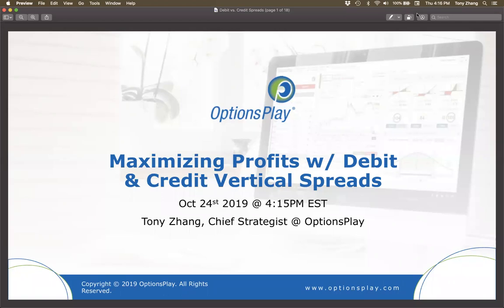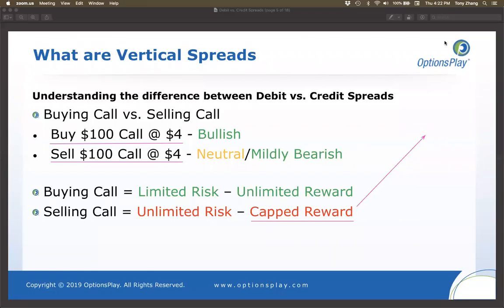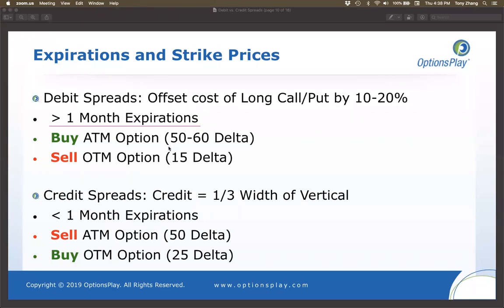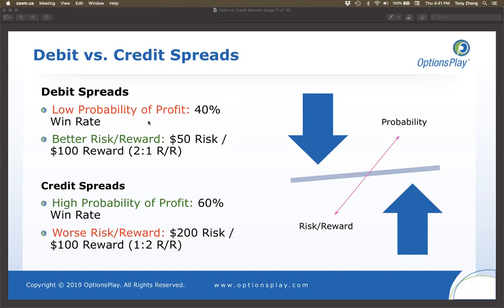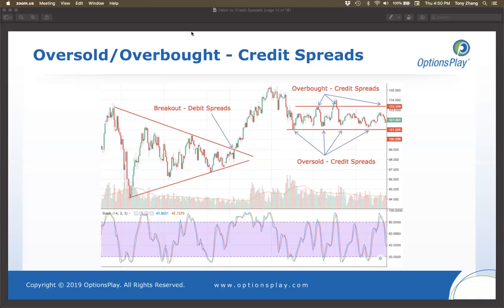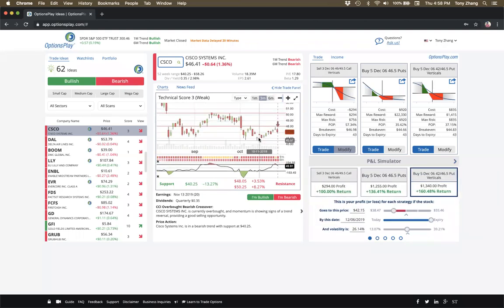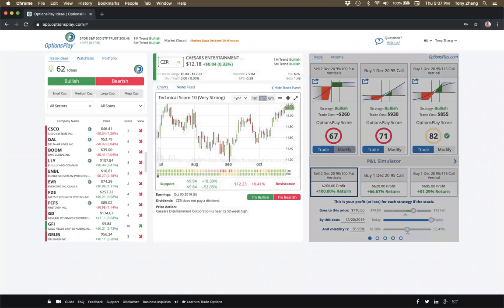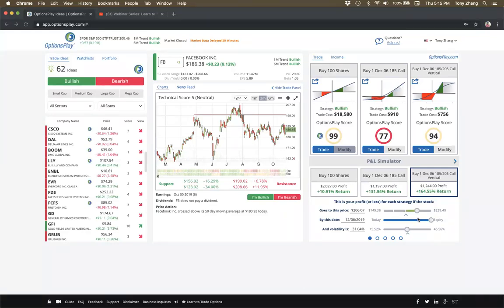Maximizing Profits with Debit vs. Credit Spreads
During today's webinar on Trading Debit vs Credit Spreads, we covered vertical spreads, allowing trading in all market conditions with limited risk! In this choppy market, it is critical to understand how to utilize the correct strategy. A must watch whether you're experienced or just starting out with trading stocks and options.